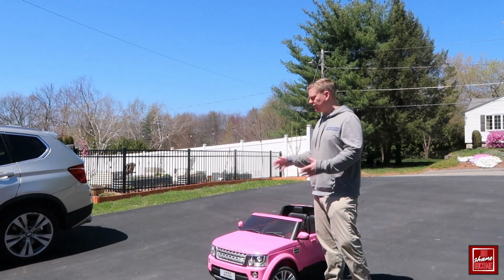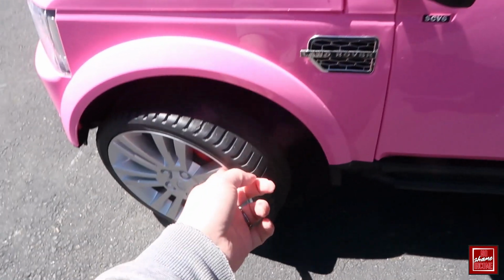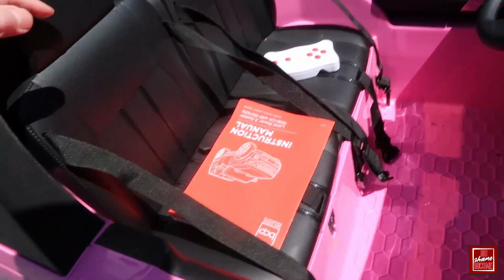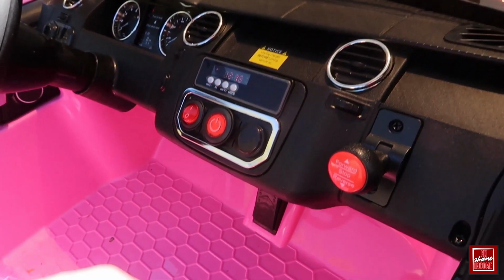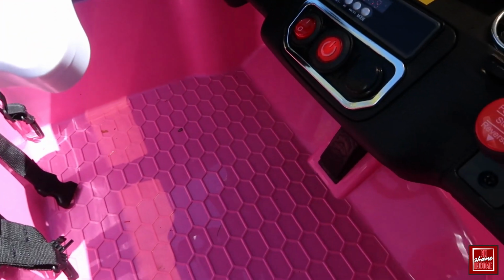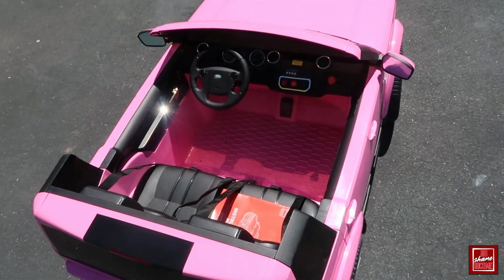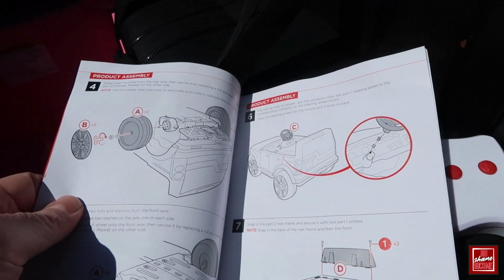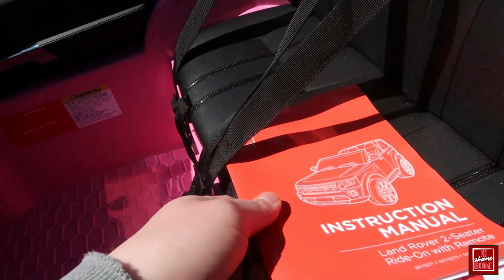Best Choice Products Land Rover Ride On Car Toy | Review and FULL DEMO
Buy The Best Choice Products Land Rover Ride On Car Toy Here on Amazon:

I got this ride on land rover for my 4 year old daughter and she absolutely loves it. It includes a remote control and it's quite easy to use.

Video Chapters:

00:00 Start
00:51 Land Rover Ride On Car Toy - Overview
02:47 Land Rover Ride On Car Toy - Dash Control Testing
04:44 Land Rover Ride On Car Toy DEMO

M U S I C:

Or
Lakey Inspired Music